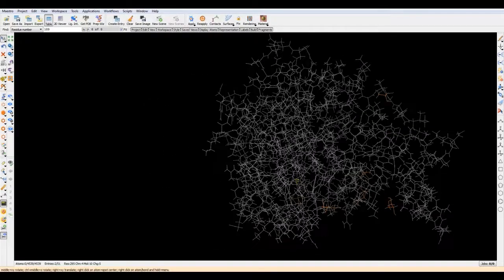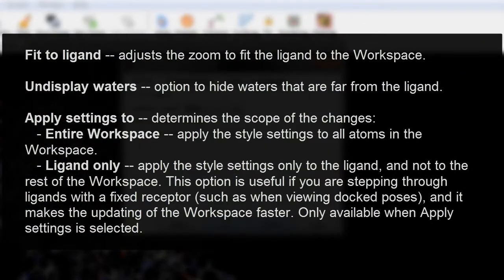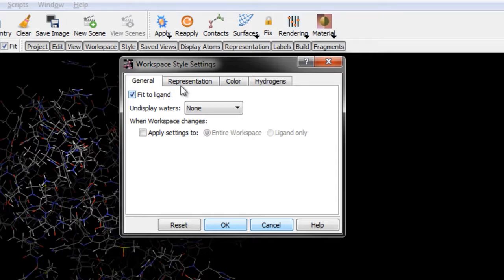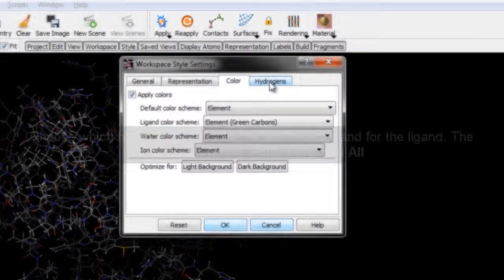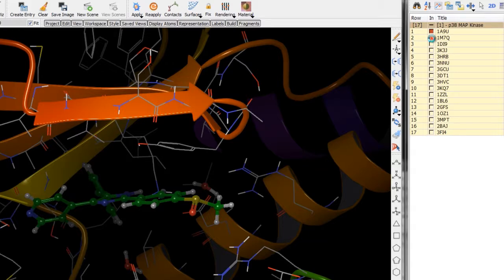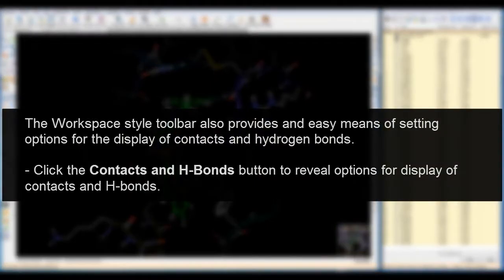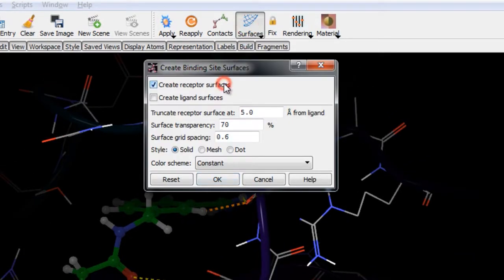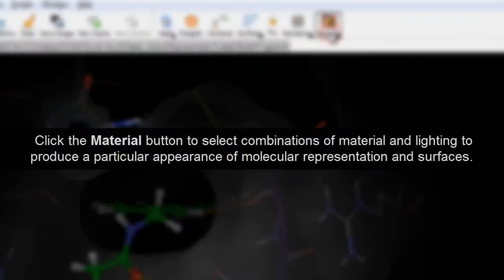Schrödinger tutorials：Maestro WS style